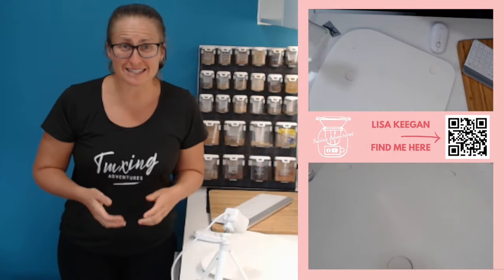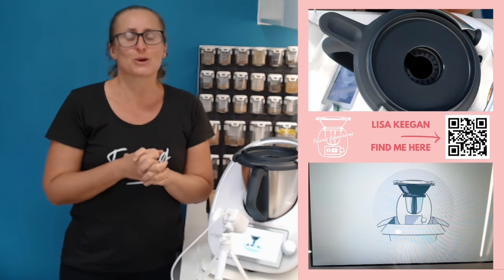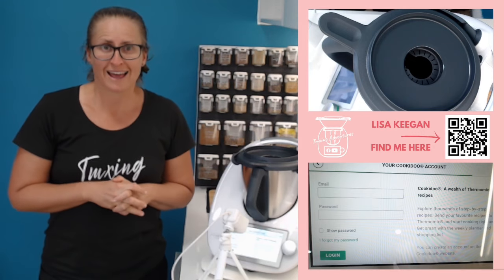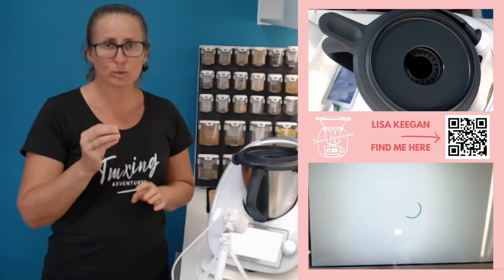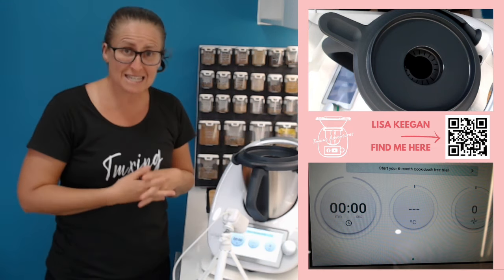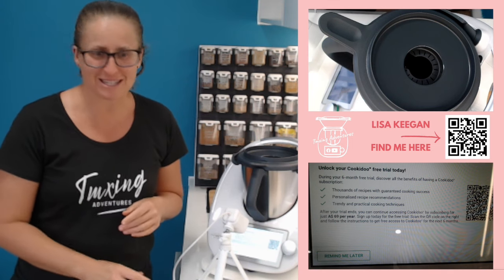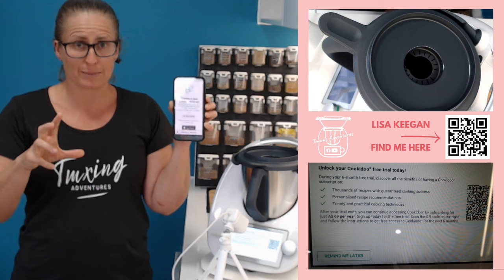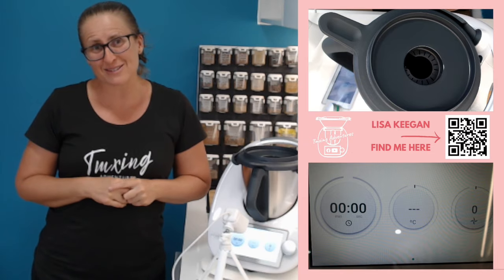How to activate your free 6 month Cookidoo® subscription | Thermomix TM6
How to activate your free 6 month Cookidoo® subscription when you get your TM6.

00:00 intro
01:38 Language selection
02:00 Connect to Wifi
02:30 Connect to Cookidoo.com.au
04:43 Cookidoo 6 months free activation
05:10 QR code to sign